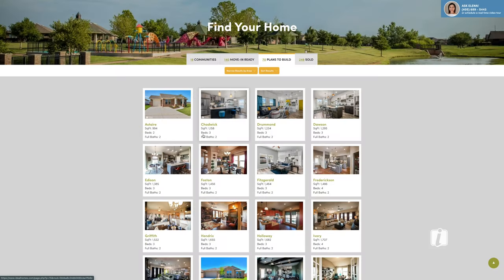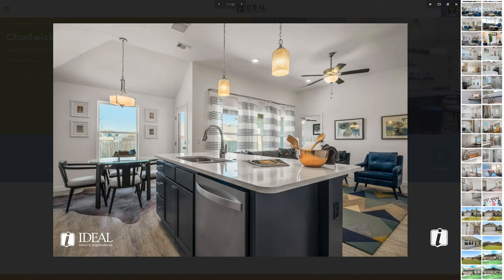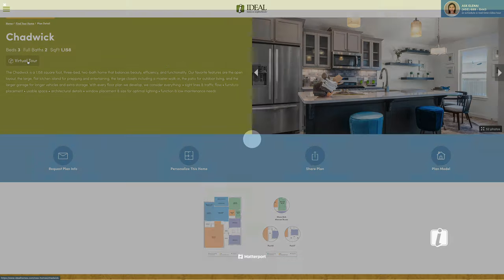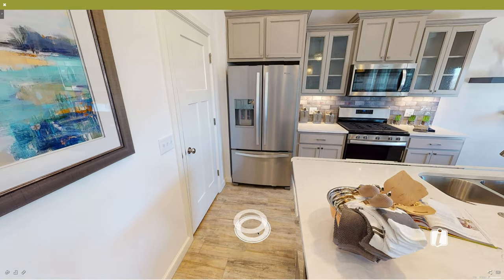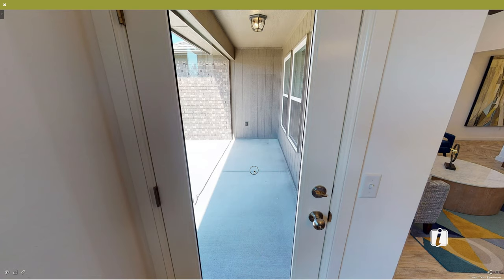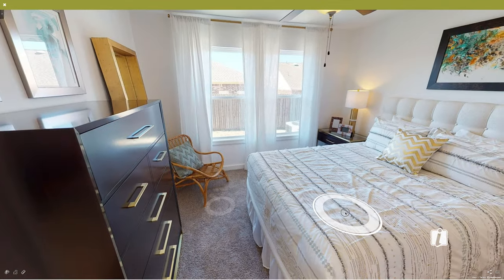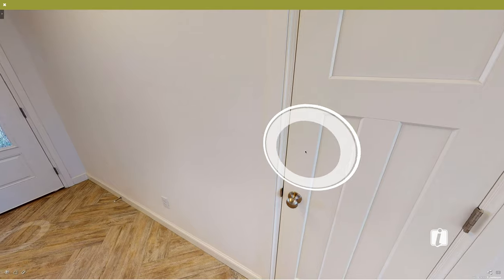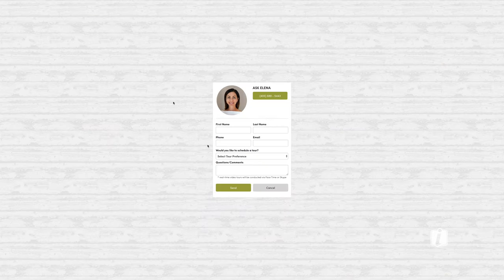Chadwick Walk-Through (Trail Woods Model Home)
The Chadwick is a three-bed, two-bath home that balances beauty, efficiency, and functionality. Our favorite features are the open layout, the large, flat kitchen island for prepping and entertaining, the large closets including a master walk-in, the patio for outdoor living, and the larger garage for longer vehicles and extra storage.

🛏  3 bed
🛁  2 bath
📐  1,158 sqft
🚘  2-car garage